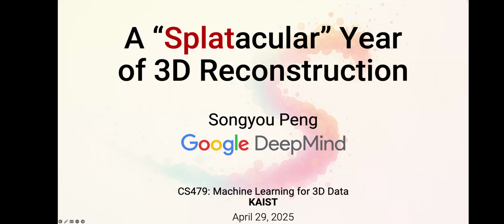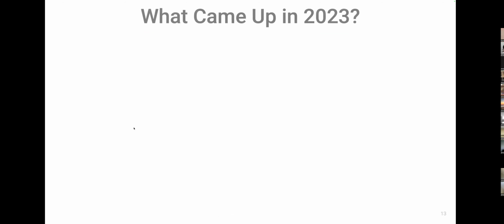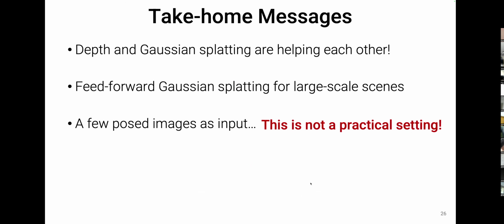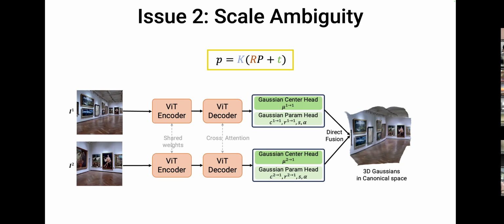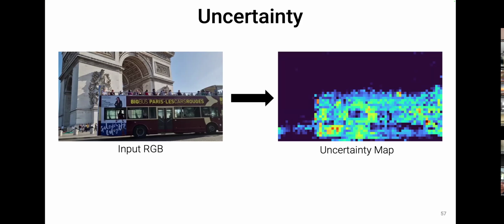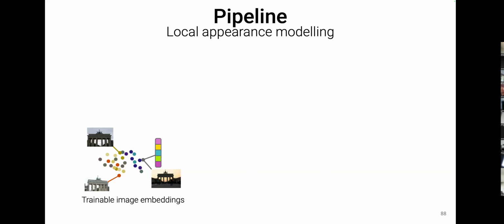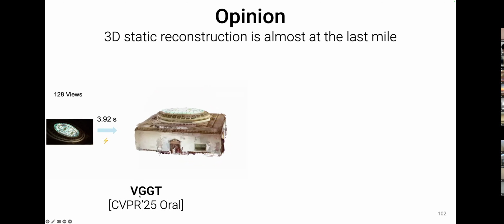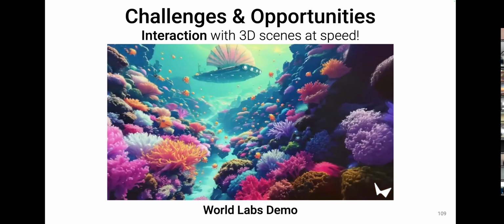Guest Lecture 2: Songyou Peng (Research Scientist at Google DeepMind)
Title: A "Splatacular" Year of 3D Reconstruction

KAIST CS479: Machine Learning for 3D Data (Spring 2025)